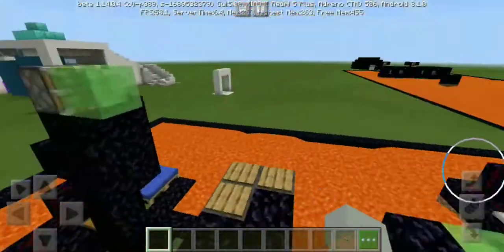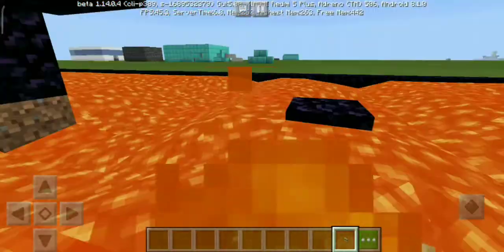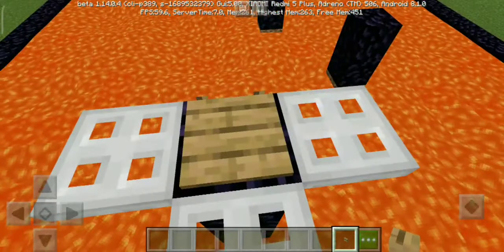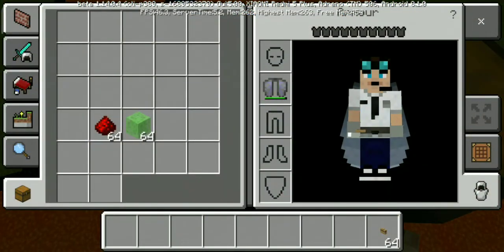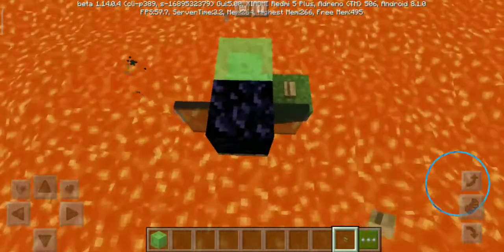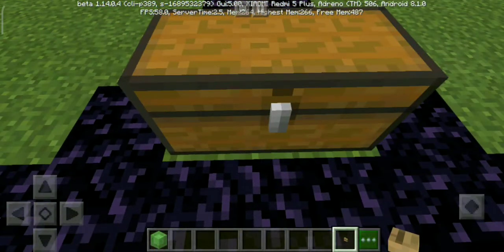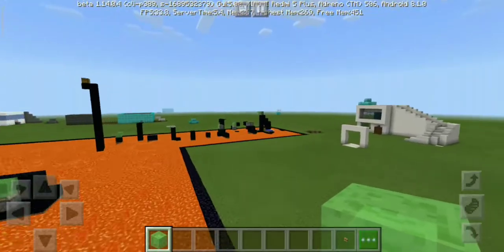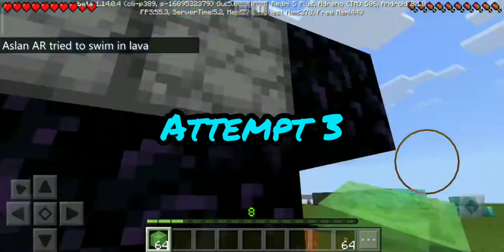CUSTOM PARKOUR MAP| my Parkour Map, EXTRA Hard!!!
Hey guys thank you for clicking on the video, hope you like the video, if you do please click the like button and please share this video, and please subscribe to my channel, enjoy